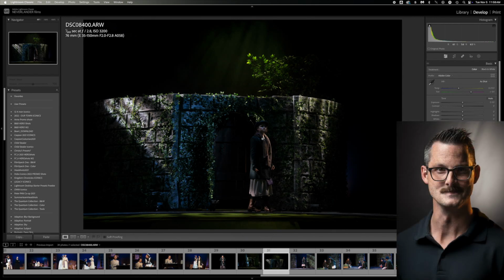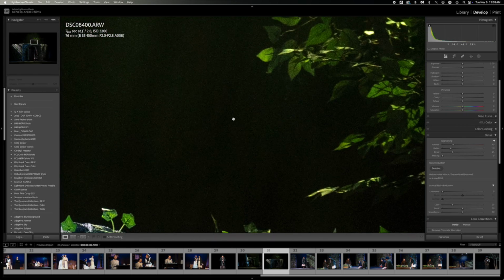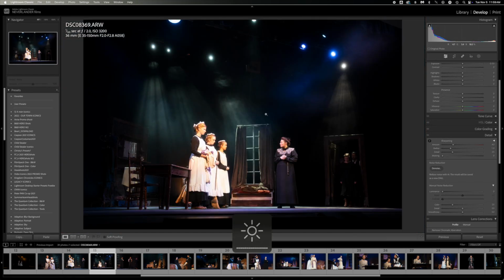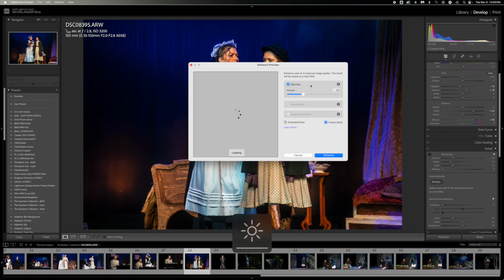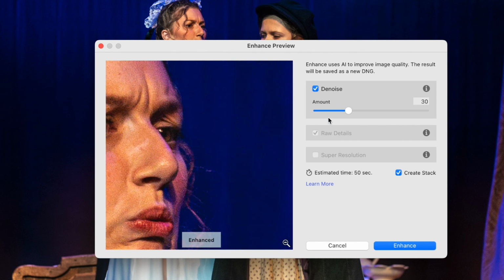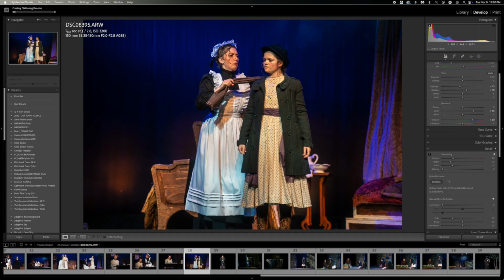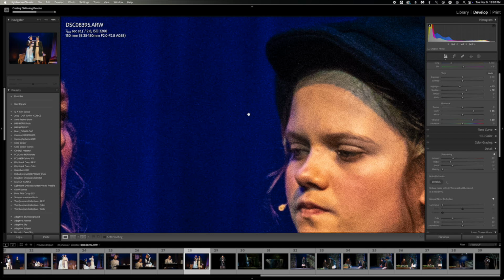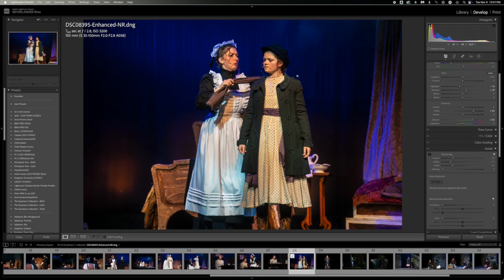Denoise in lightroom tutorial 2024